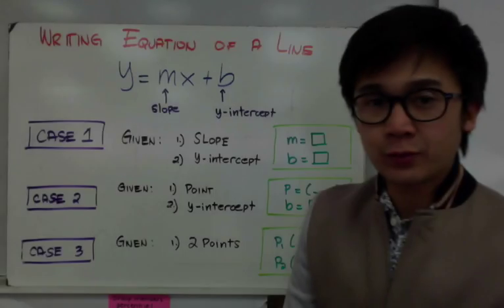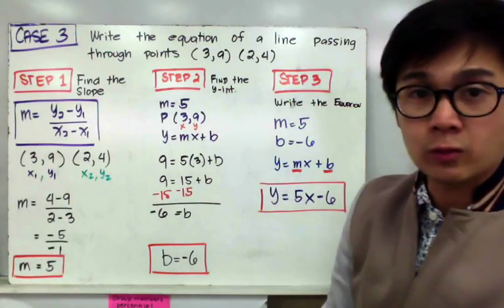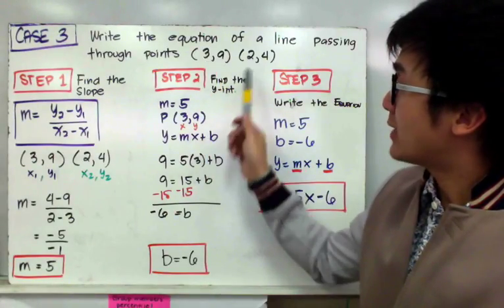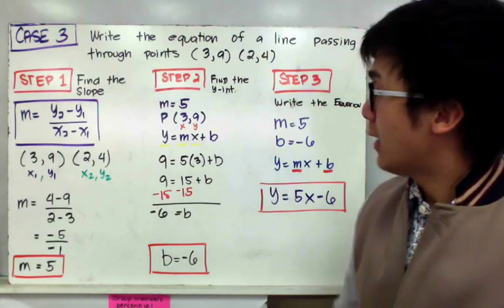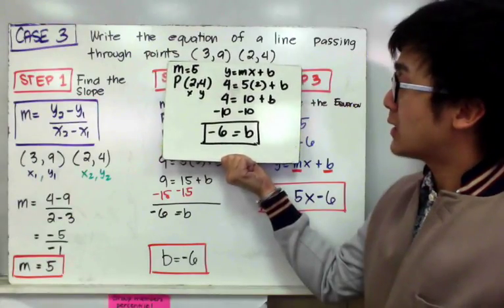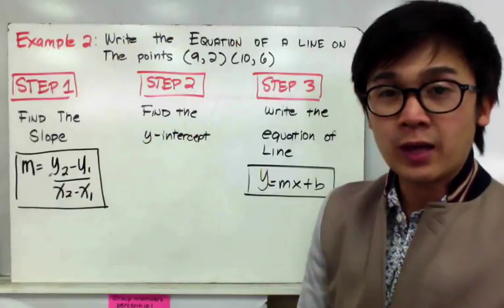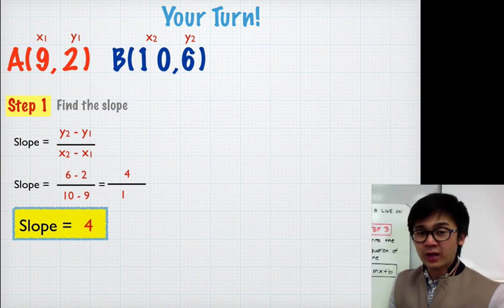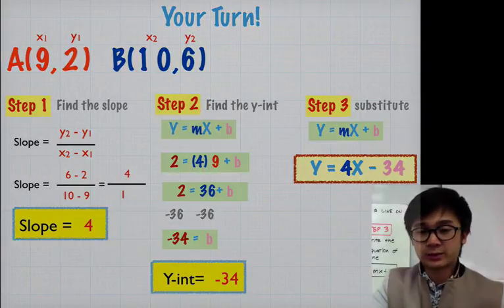ALGEBRA Writing an Equation of a Line Given Two Points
Lesson on writing the equation of a line by finding the slope of the line and the y-intercepts using the two coordinates given. Since the equation of a line is represented by y = mx +b, determining the slope and the y-intercept are necessary. The two points can be used to find the slope and the y-intercept.

0:18 Line passing through the points (3,9) and (2,4)
3:44 Line passing through the points (9,2) and (10,6)

Numberbender lesson module on writing an equation of a line given two points: